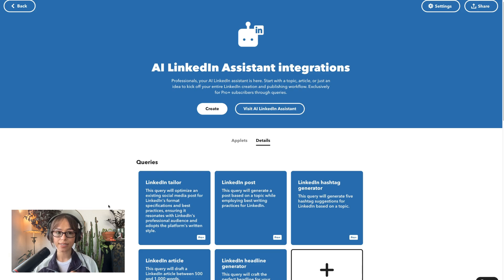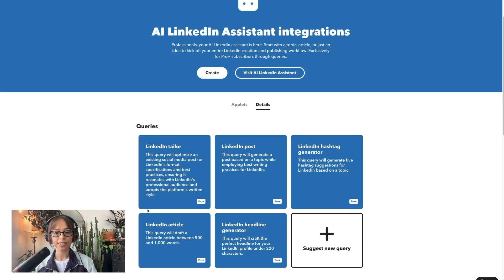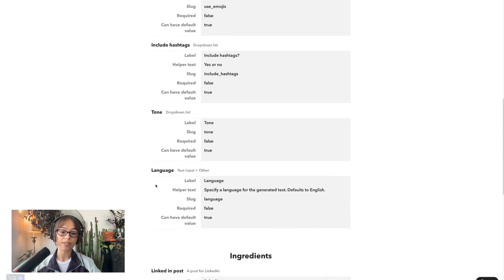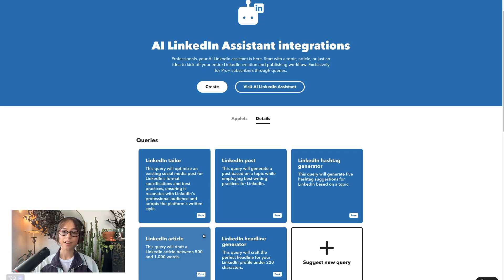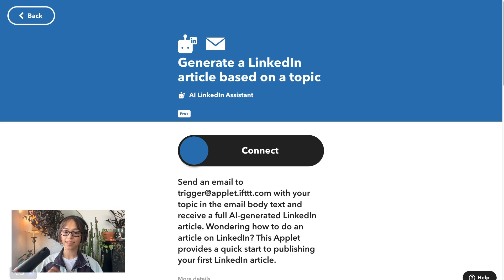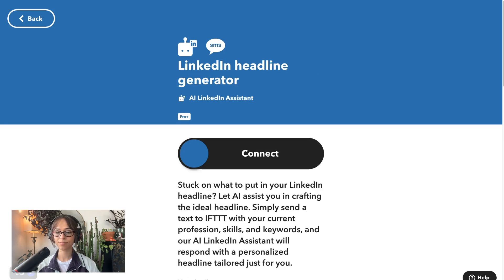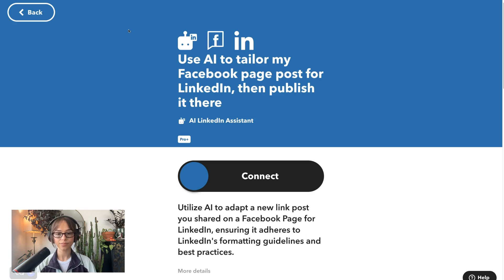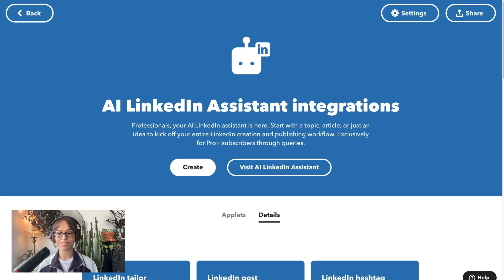How to Automatically Create Content for LinkedIn with the AI LinkedIn Assistant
Struggling to create engaging LinkedIn posts? Want to build your personal brand or market your products? Meet IFTTT's new AI LinkedIn Assistant. It's designed to help professionals generate high-quality LinkedIn content instantly!

Use the AI LinkedIn Assistant to automatically tailor cross-posts from other platforms and write new LinkedIn posts based on content from an RSS feed or your blog!

What can the AI LinkedIn Assistant do?
✅ Generate engaging LinkedIn posts, articles, and updates.
✅ Create personalized marketing content for your products & services.
✅ Keep you consistent on LinkedIn.

AI-powered LinkedIn content creation has never been this easy!

Want more AI automation tools? Explore the full IFTTT AI suite